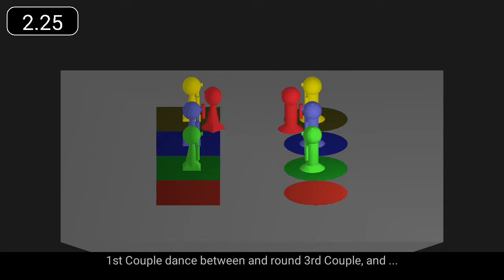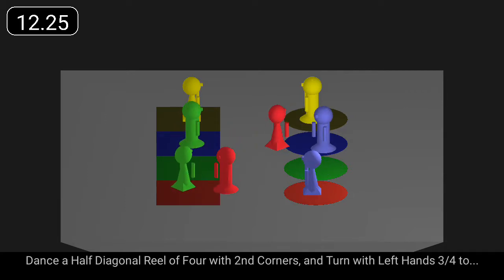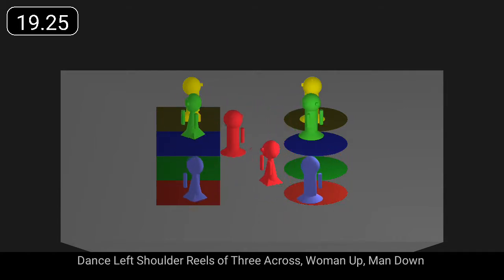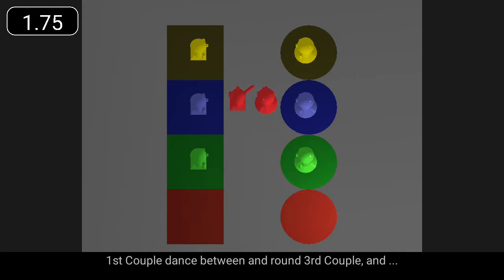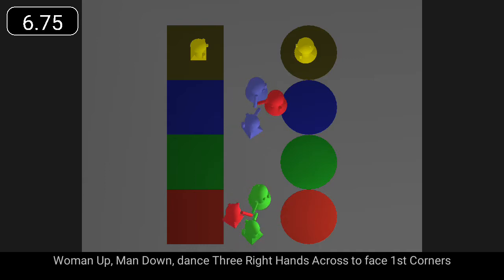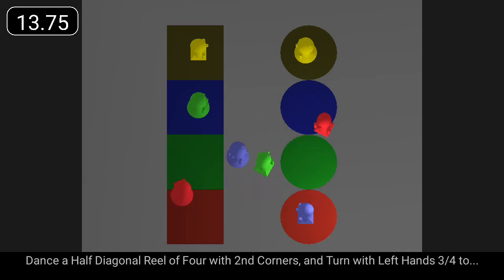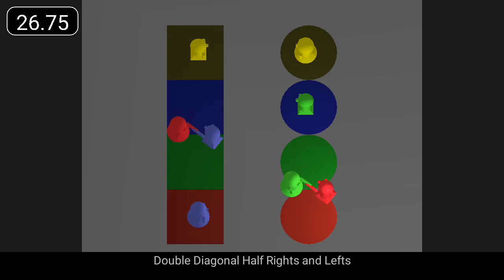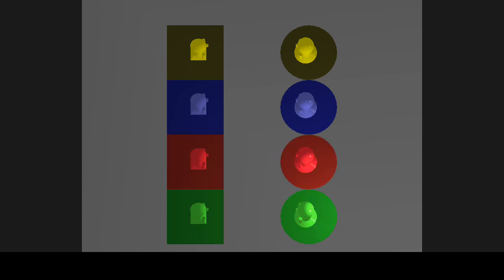Irish Rover, The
"The Irish Rover" is a 32 bar reel for 3 couples.